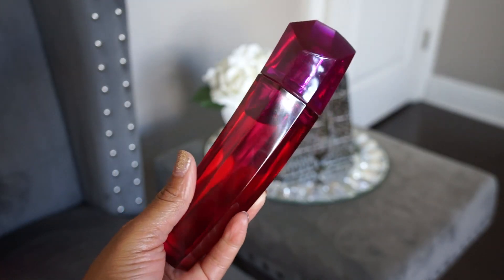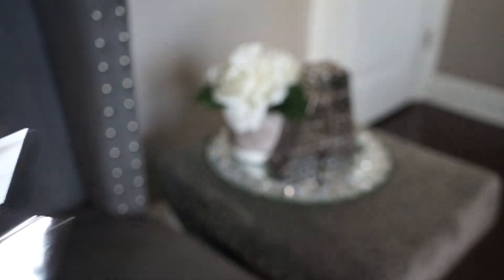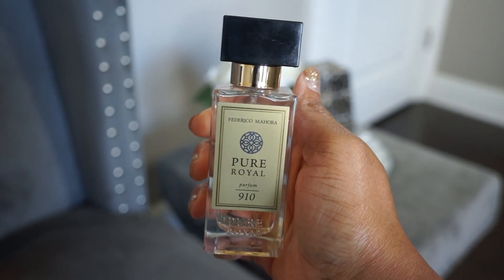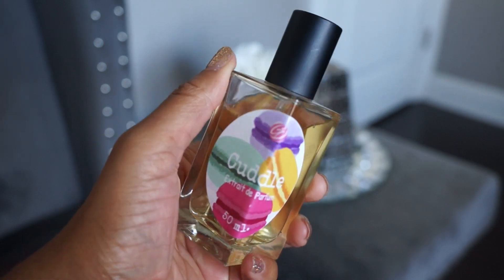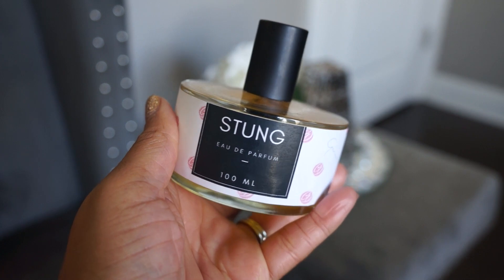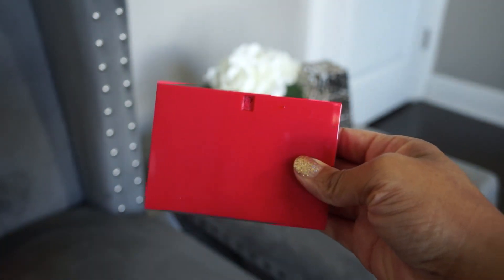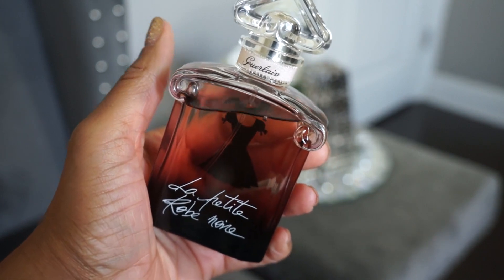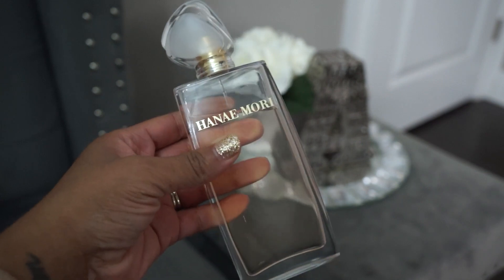My Entire Fragrance Collection Part 2 | January 2021 | E-H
In this video, I'm sharing the second part of my entire fragrance collection! My collection includes designer, luxury, & niche. This video includes fragrances by Guerlain, Fragrenza, Ganache and more!

Nails: DND Golden Sahara Star

Simply Ayesha
5804 Boyette Road #7692